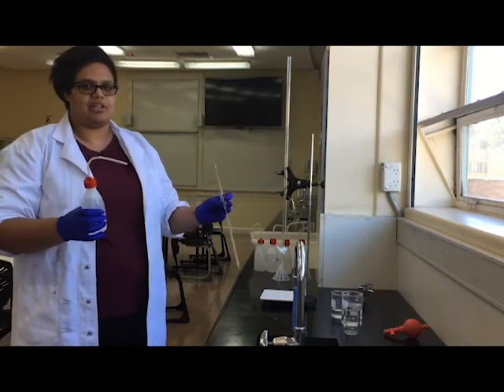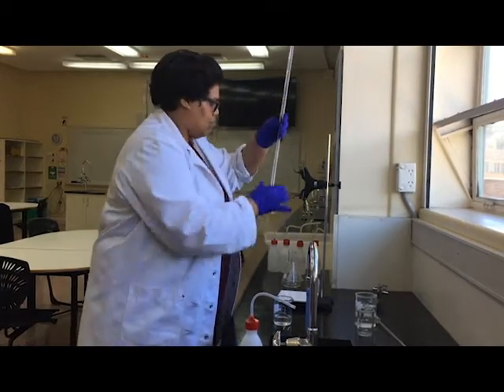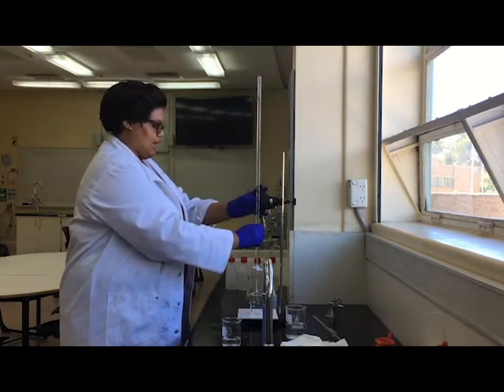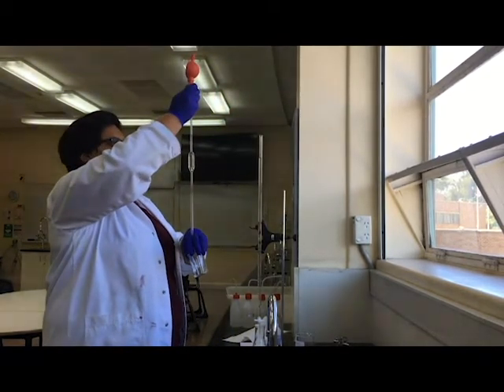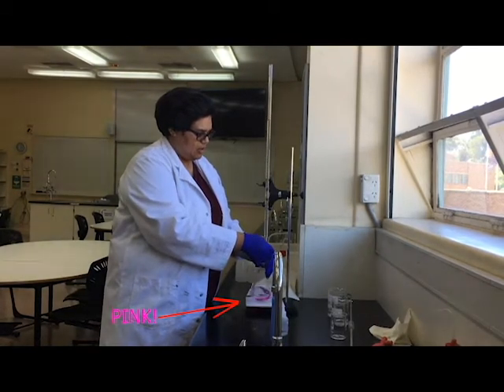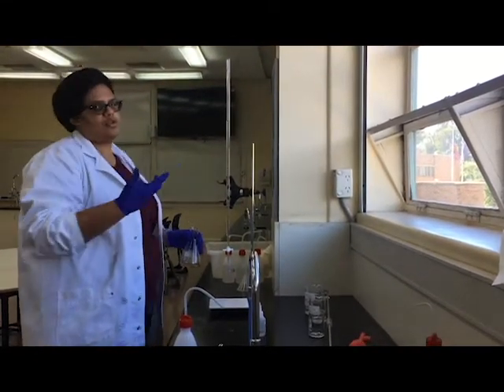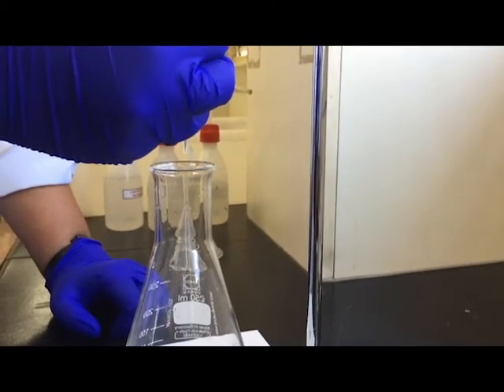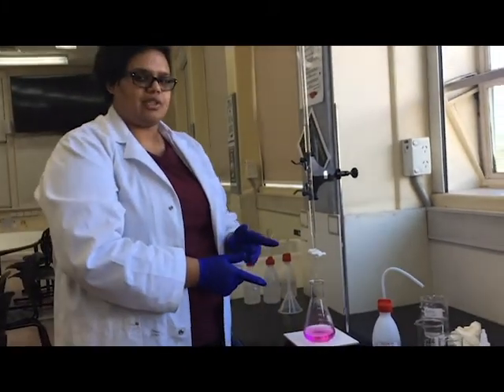Performing a Titration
This video shows how to perform a titration, including the cleaning steps to follow.

Shout out to the students that helped with filming